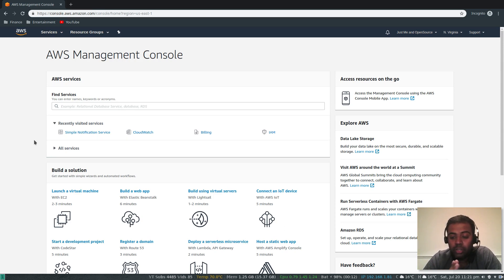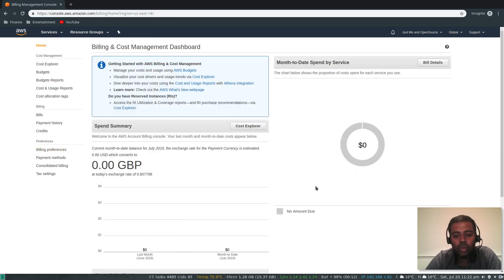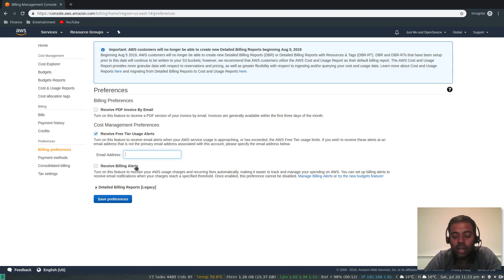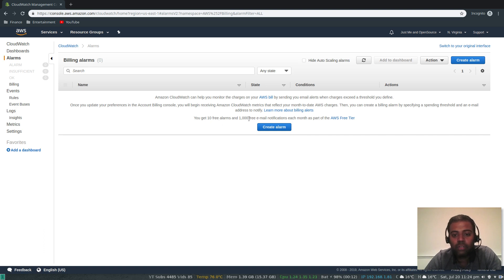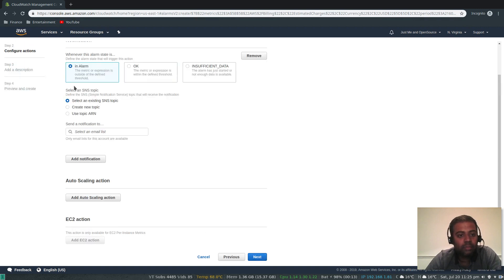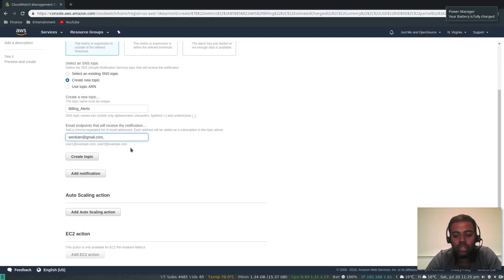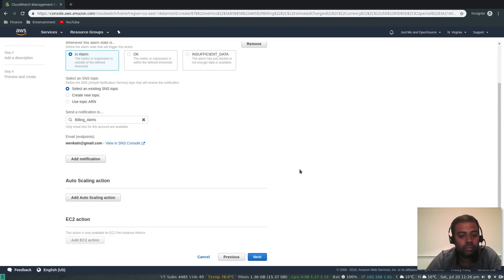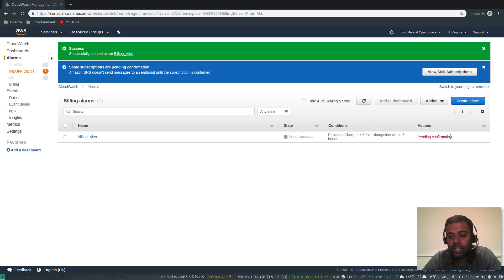[ AWS 3 ] Create AWS billing alert for your free tier account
In this video I will show you how to create billing alerts in your AWS account using CloudWatch alarms. It is definitely useful to keep an eye on the free tier usage. You don't want to incur additional costs while learning.

Its always a good practise to delete the resources once you used it. Despite being very careful, we might still miss something. So watch this video and enable billing alerts and get notified by email when you exceed the threshold set.

AWS Doc for Billing alerts: